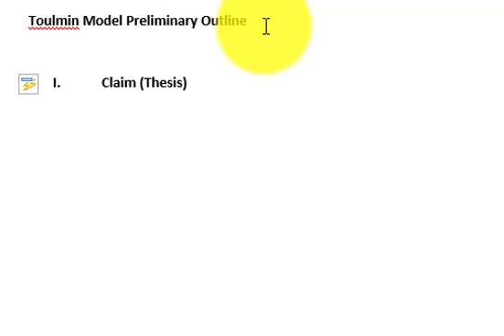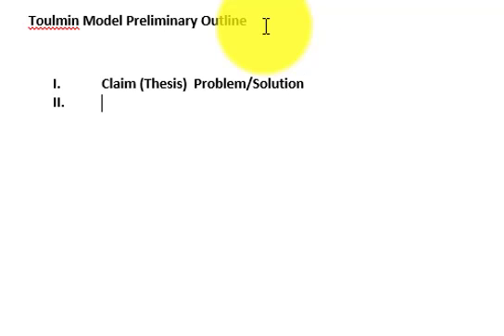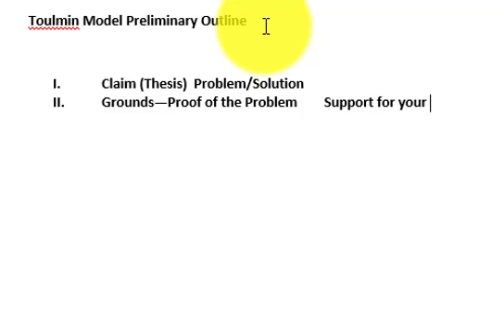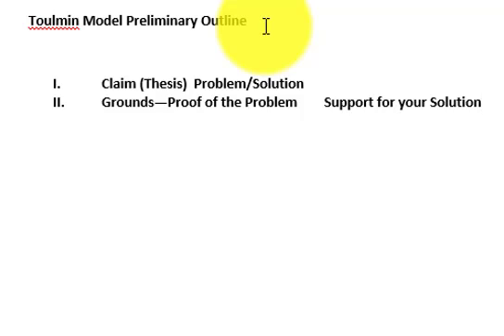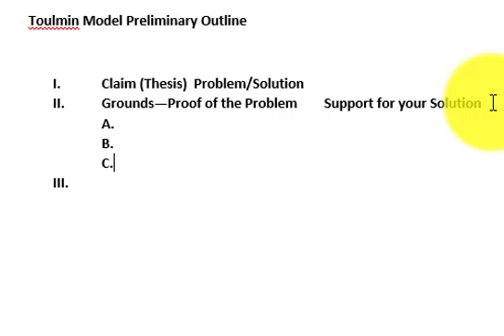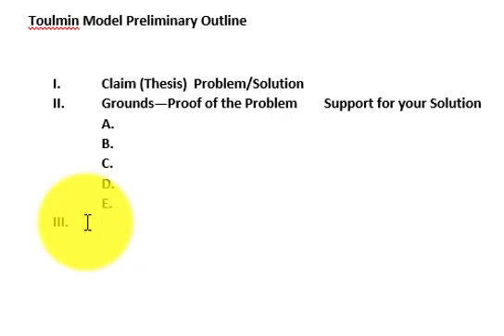Your Preliminary Outline